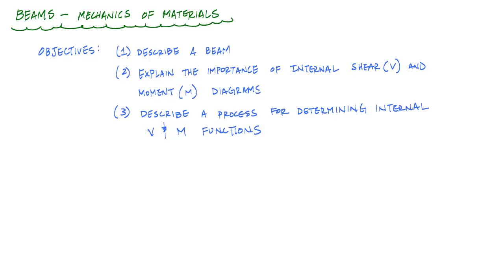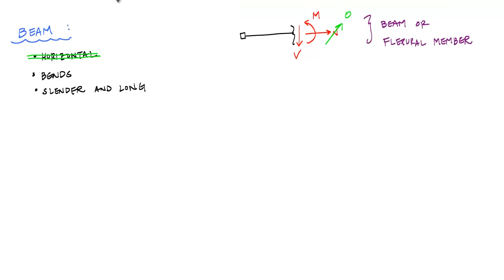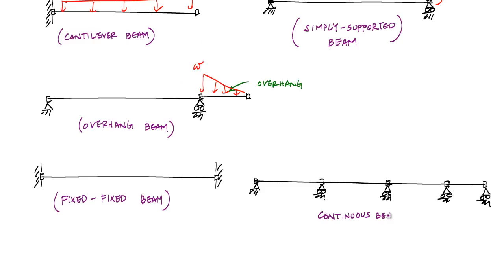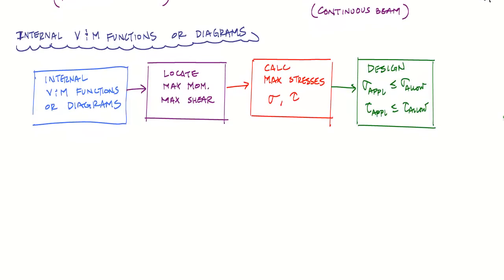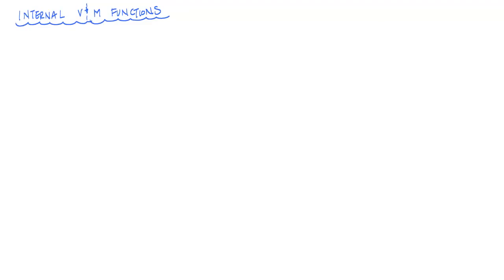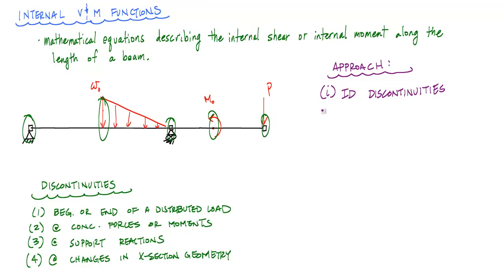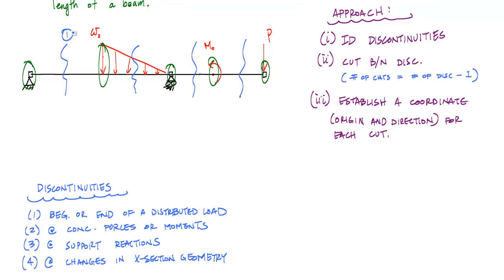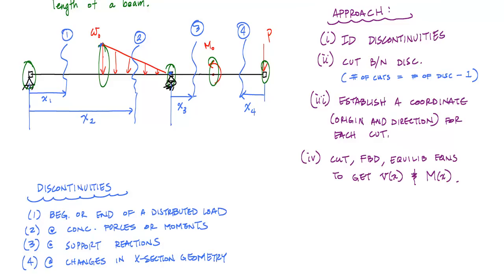Introduction to Shear and Moment Functions - Mechanics of Materials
This video is an introduction to beams and shear and moment functions.  The objectives of this video are to:
1) Define a beam
2) Explain the purpose of shear and moment functions/diagrams
3) Describe a process for determining shear and moment functions  for a given beam geometry and loading.